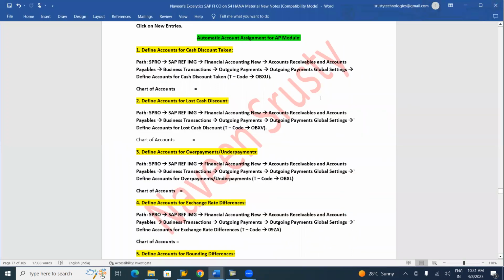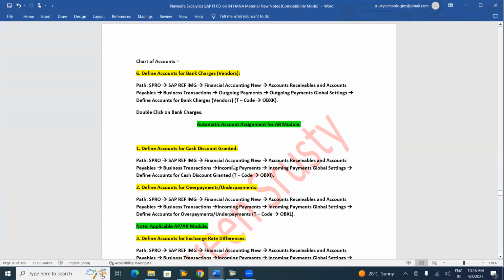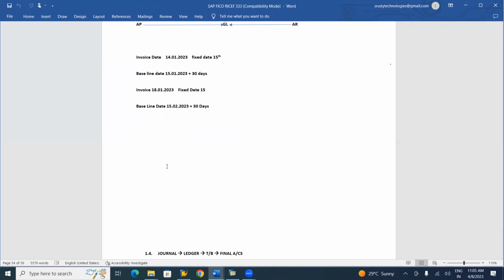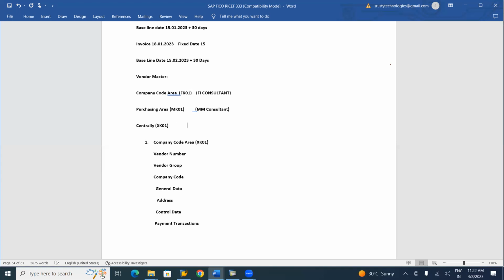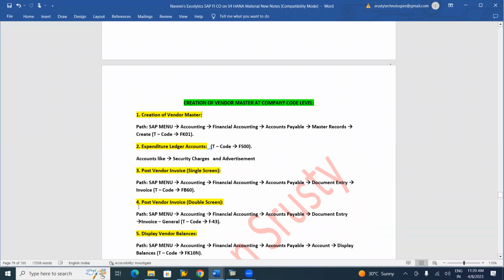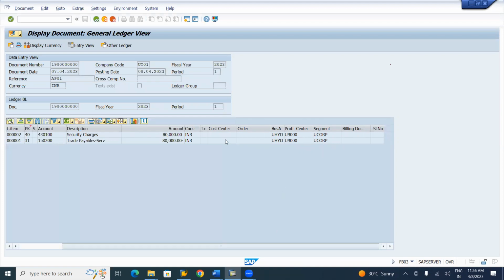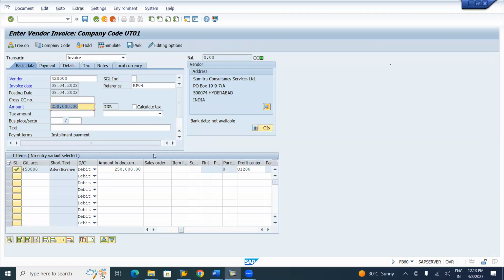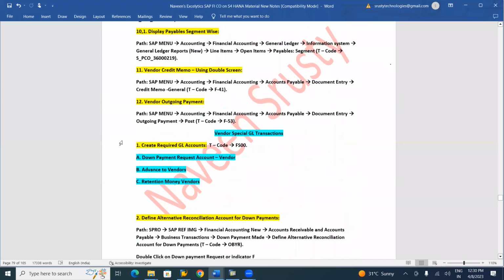SAP S4 HANA DAY 49 AP Postings & Reports 08 04 2023